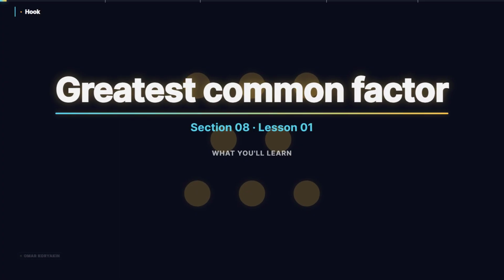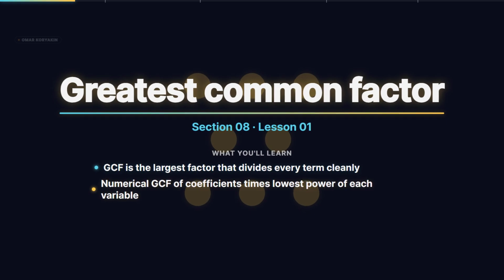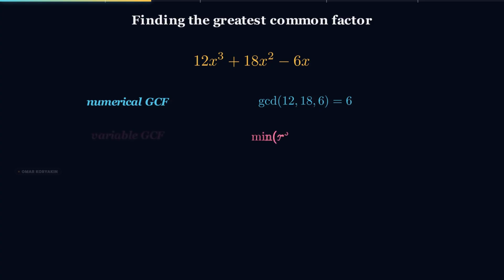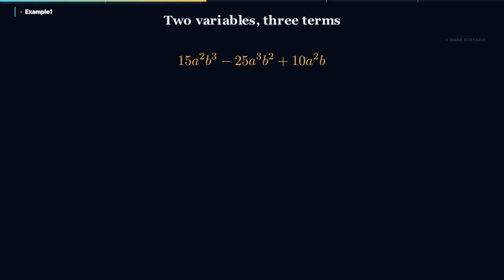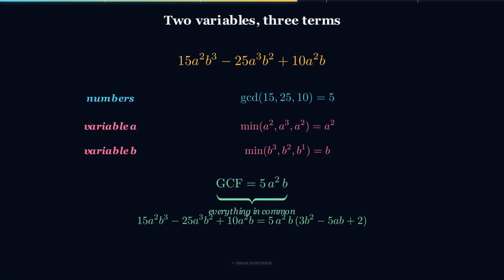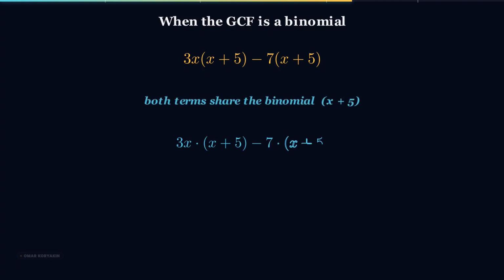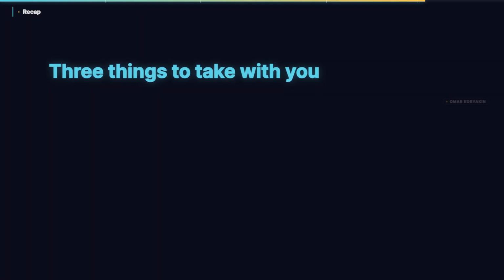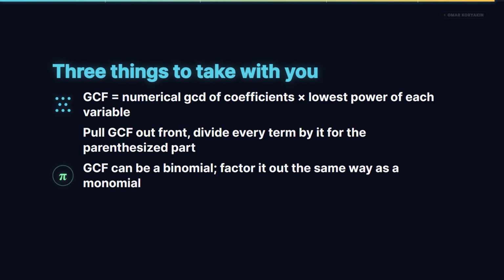Algebra Masterclass | S08E01: Greatest Common Factor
If Greatest Common Factor still confuses you, this lesson will fix that in the next 15 minutes. Here is the system that handles EVERY problem you will ever see.

CHAPTERS
0:00 Introduction
2:09 Deep Dive
4:07 Advanced Application